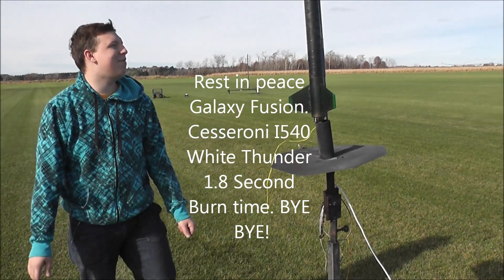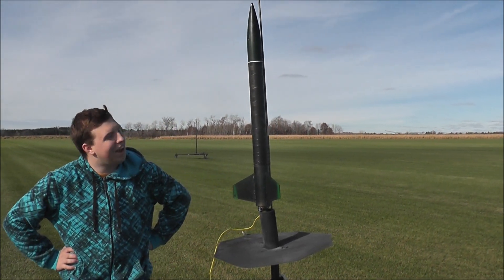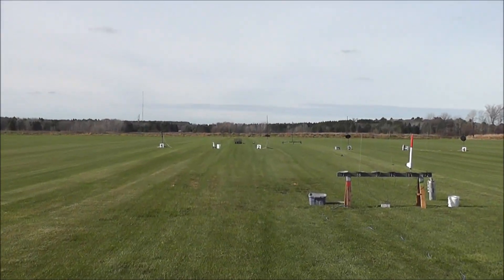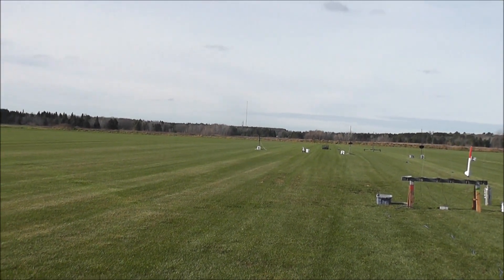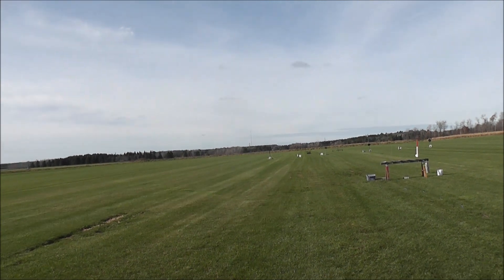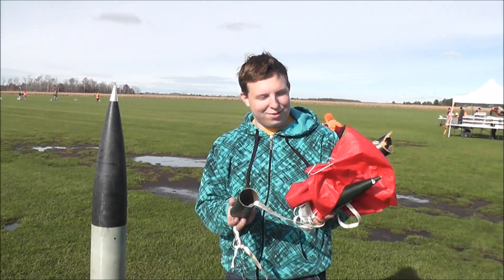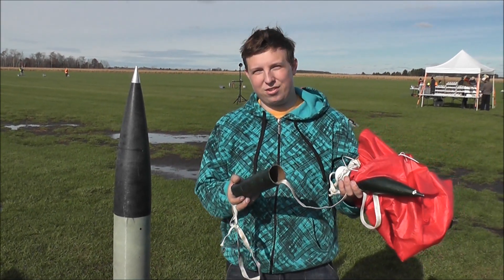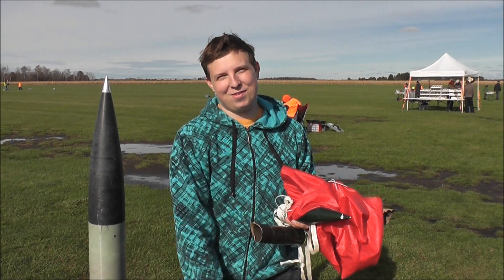I540 Cesseroni Technology Supersonic Flight Attempt. RIP Galaxy Fusion.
My supersonic Attempt went a little off XD Oh well still had some fun with it definatly gonna rebuild it again with fiberglass body tube and fins :) Copyright 2015 Custom Laser Rocketry ® All Rights Reserved.